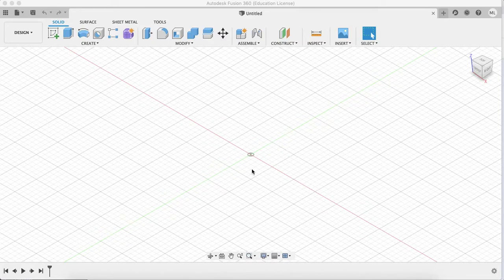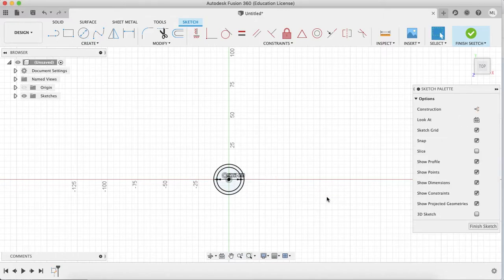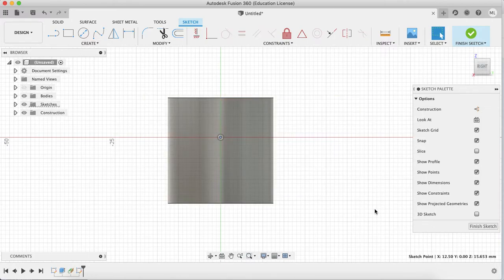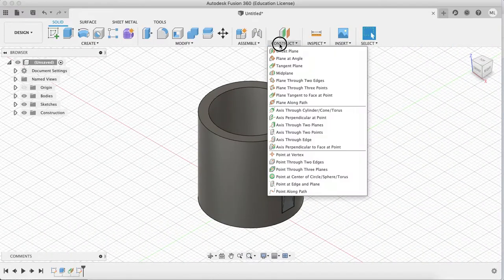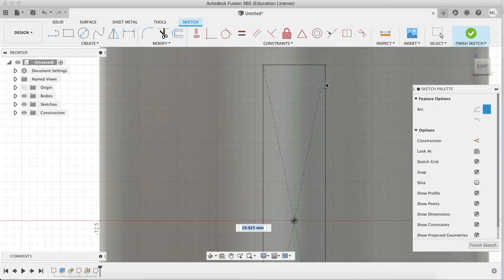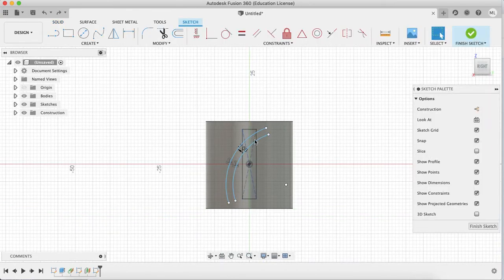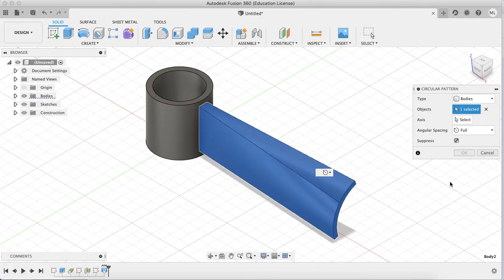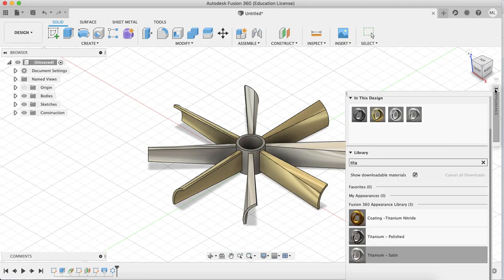How to make a simple fan in Autodesk Fusion 360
This video teaches you how to make a simple fan in Autodesk Fusion 360. This is a tutorial and is not about gaming. (Sorry gamers).
V the beast
WitherGamer
Eran the goose
Country ball USA